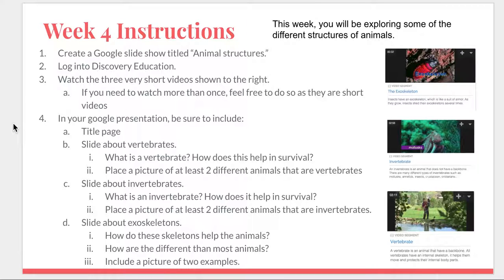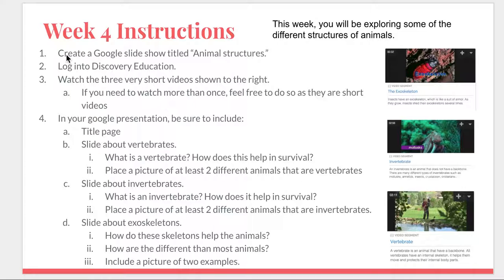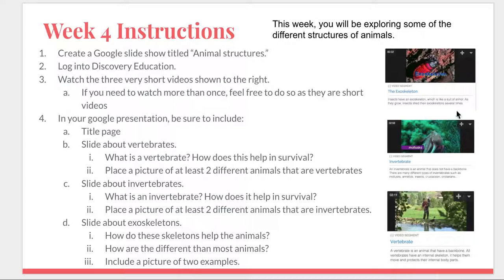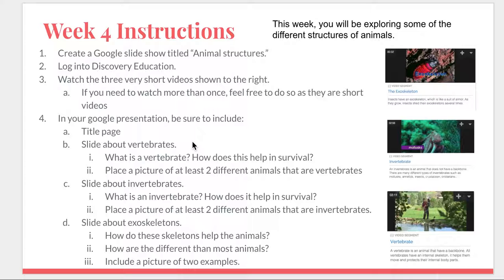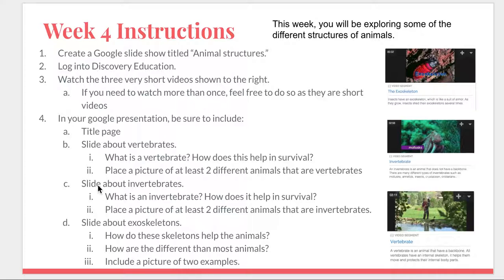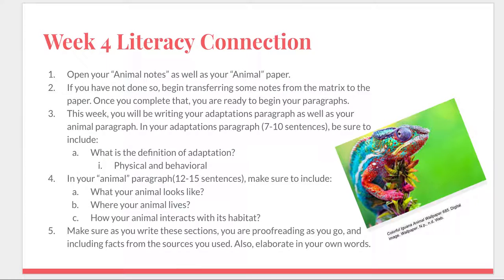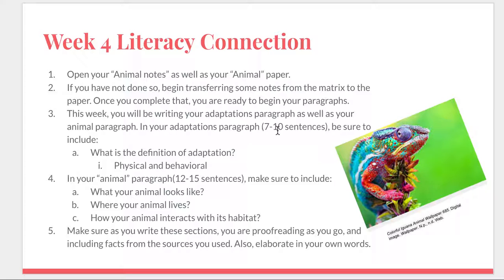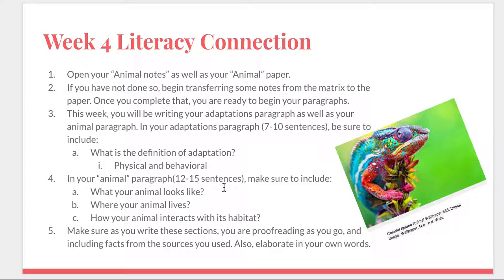G4, U3, W4